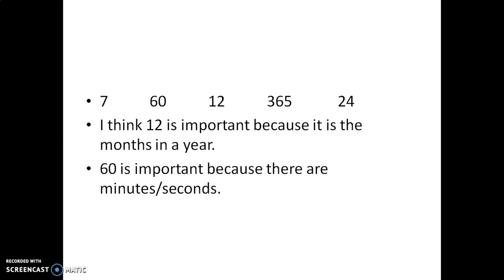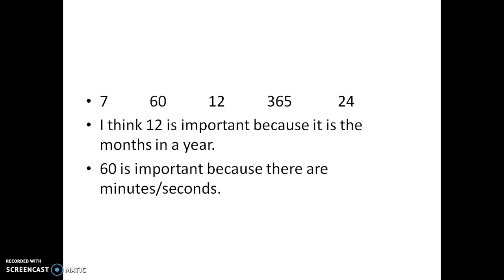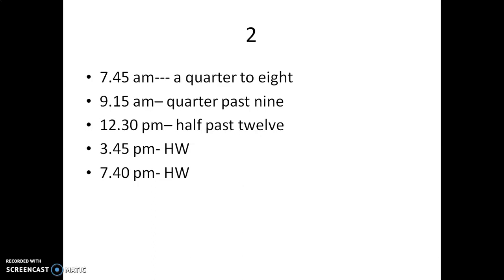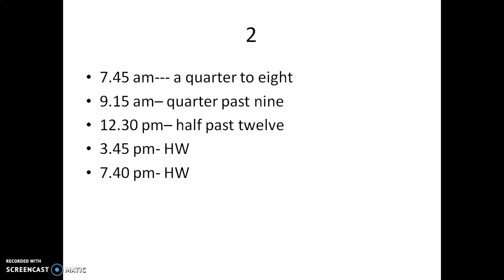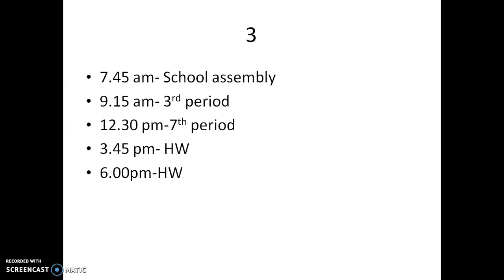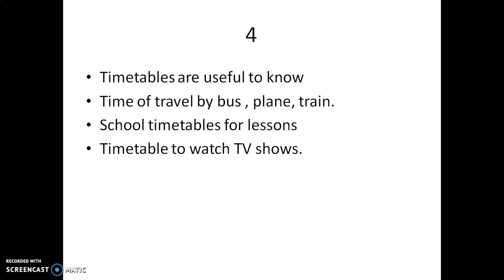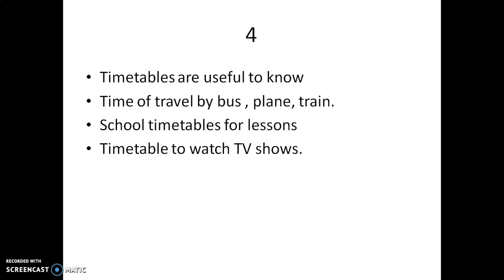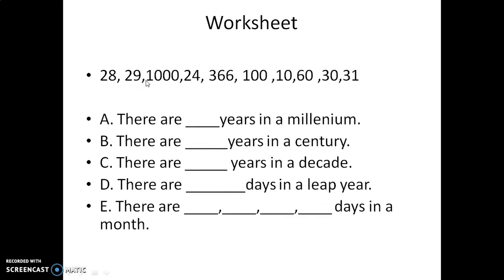Math -Grade 4 -Time -Miss :Ipshita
Math-Grade 4-Miss Indu
Lesson: Time‏